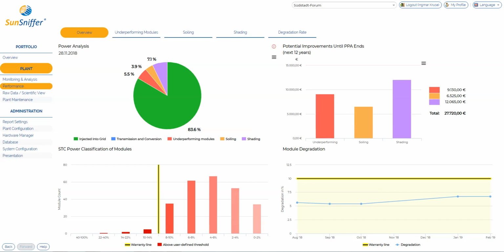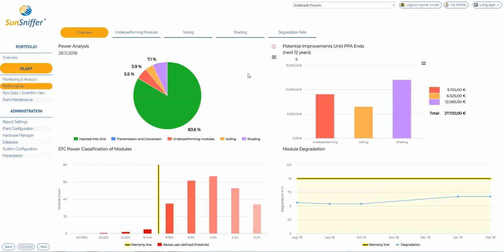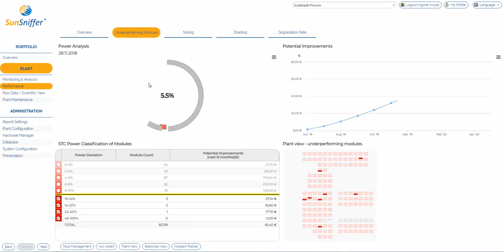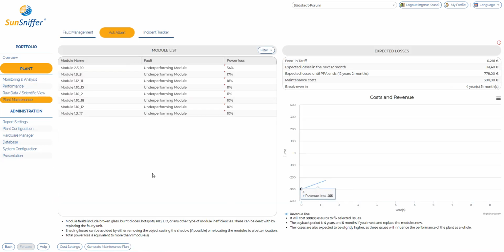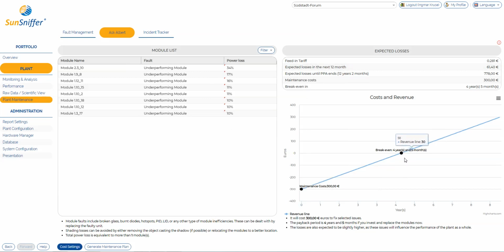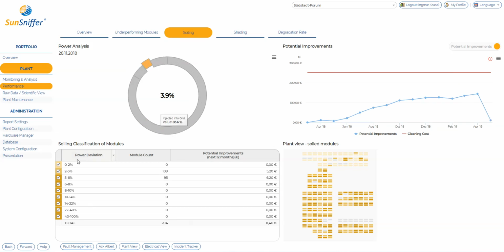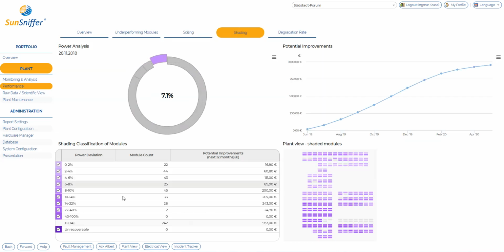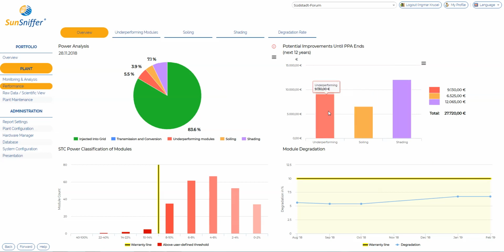SunSniffer with actionable results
SunSniffer uses Artificial Intelligence to display which module is degraded, soiled or shaded and if a repair/cleaning makes sense.